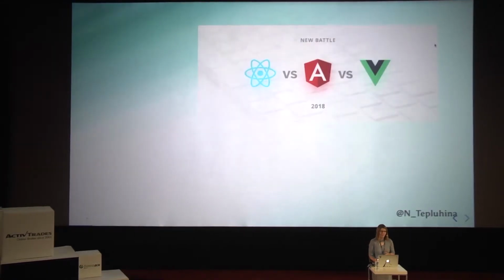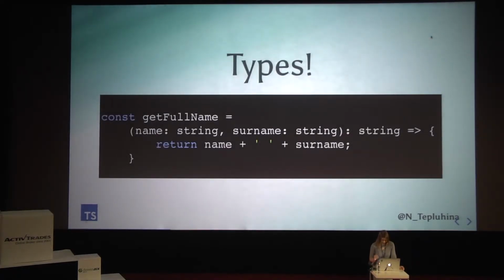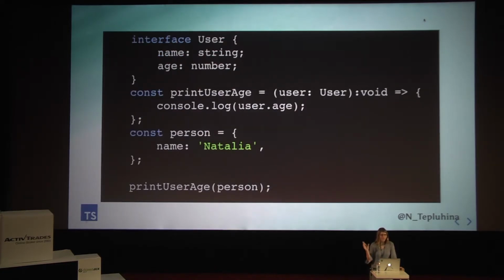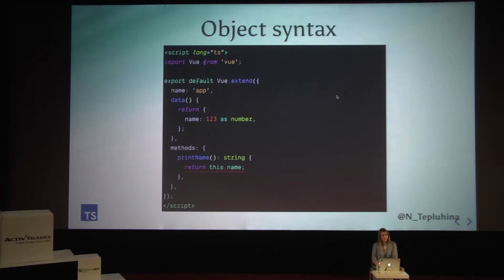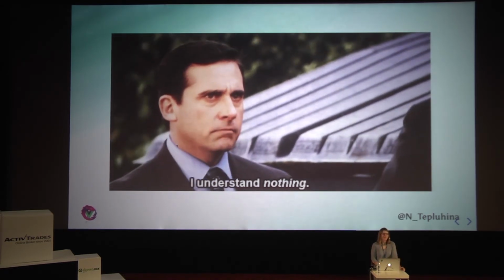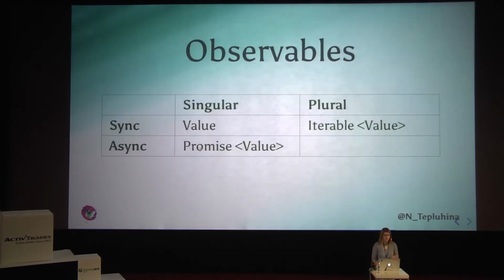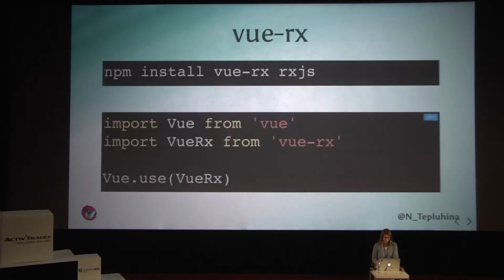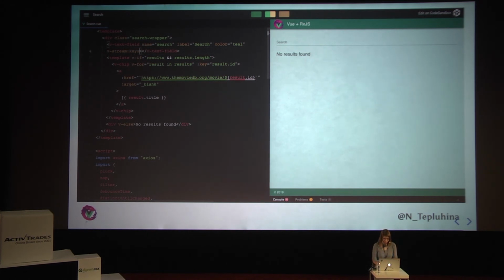Angular Features in VueJS (DevReach 2018)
While TypeScript and RxJS are not *exclusively* Angular features, they are strongly connected to this framework. What are the benefits to have them in the Vue project? What cases are the best to use these features? How to include them into your Vue app and what are potential pitfalls?